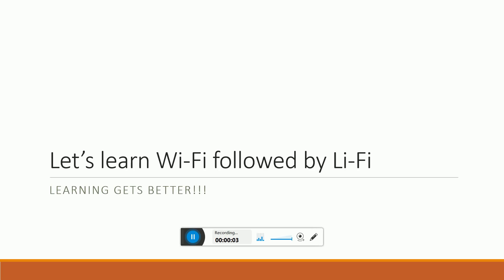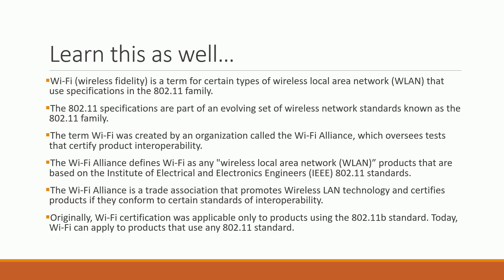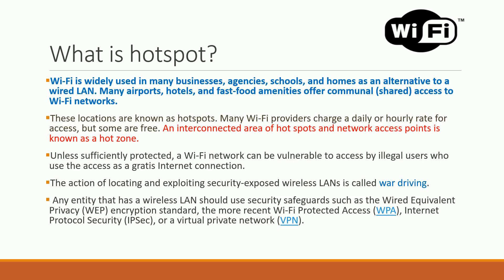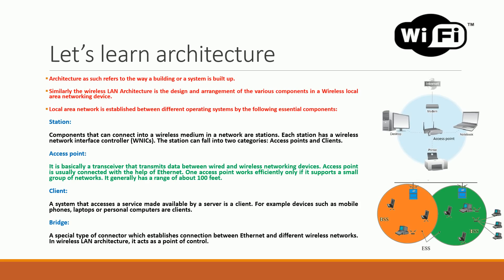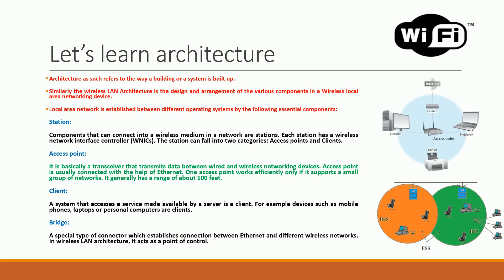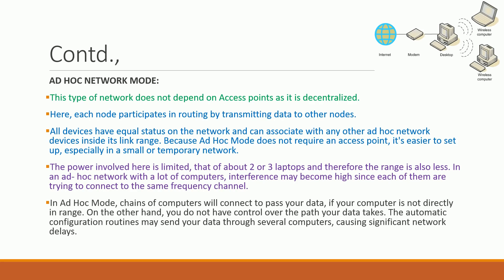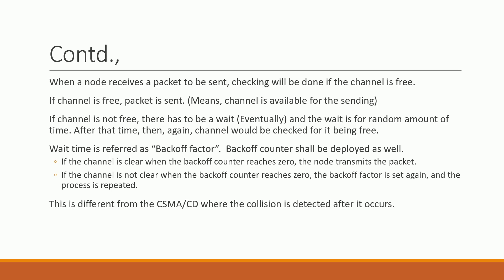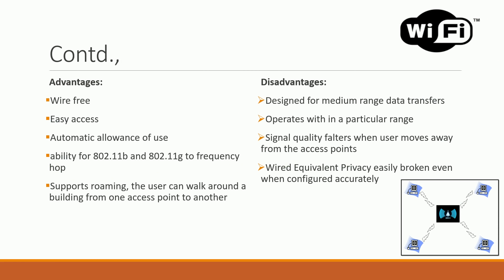19. Internet of Things - Protocols - WiFi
Here, we discuss the transport protocol Wi-Fi. Wi-Fi architecture, components, methods etc. are all discussed clearly.